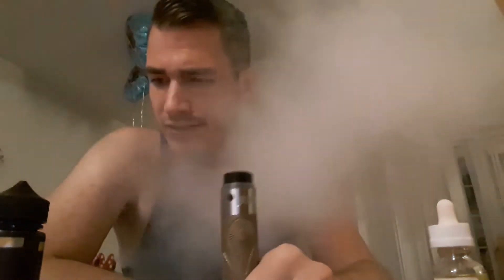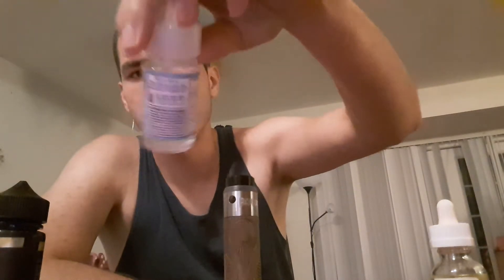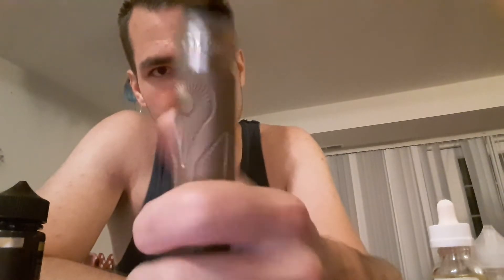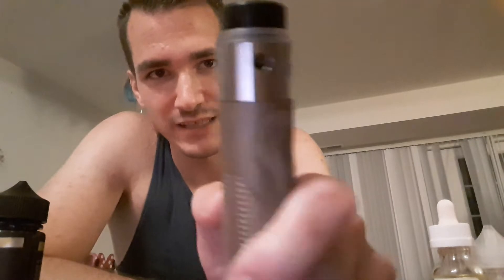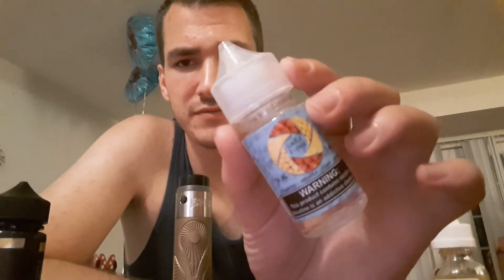Simple E Cool Ejuice Review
◇Zamplebox Code:◇
DANIEL-2088
OR link
zb.link/daniel-2088

◇VapeBox Code:◇
vpbx.club/87644

◇My Favorite Juices◇
My favorite  ejuice company which is also a Virginian company is I95 Vapors. They have some legendary juices like Lust and Cereal Jankz. You should give them a try by finding them

Virginia Vape Co makes some deliciously delish juices that are ADV from day 1. Absolutely in love and local to my great state.

Also check out Michael Auhcke's Vapor King Fog Juice for amazing juices made in Virginia as well. They have some amazing people working there as well

◇COILS◇
My coil of choice is Skanky Coils. The BEST coils you can find and overall a great guy. You can find him on Instagram:

◇COTTON◇
The BEST COTTON EVER. I absolute LOVE the flavor of Kendo Vape Cotton.

My other cotton of choice:
Texas Tuff Cotton. Link to facebook but you can also find them on ebay:

◇BATTERY WRAPS◇
Theres a reason they have won awards. Thick wrap with extremely easy install. Its ODB wraps and they're outta the UK:

◇Juice◇
When i order juice. I order from here. You can find many delish flavor deals at: